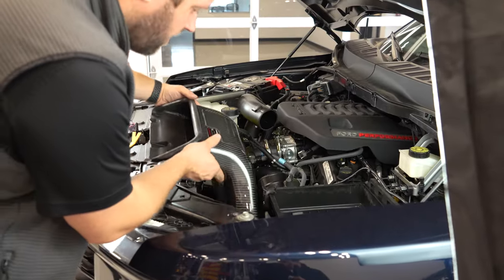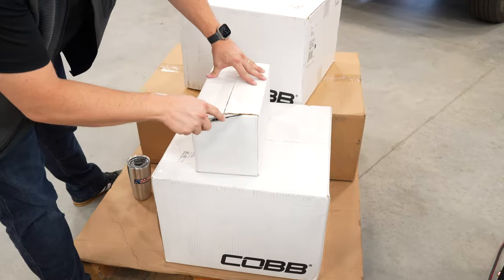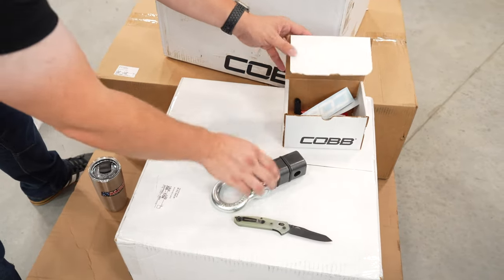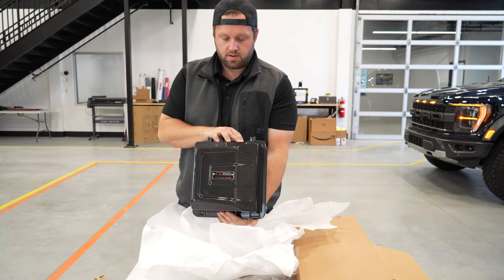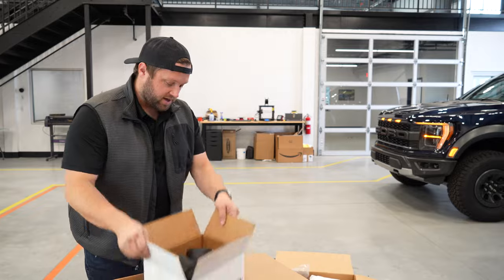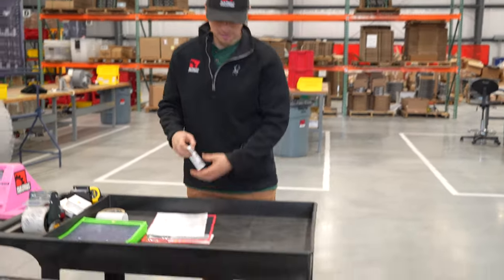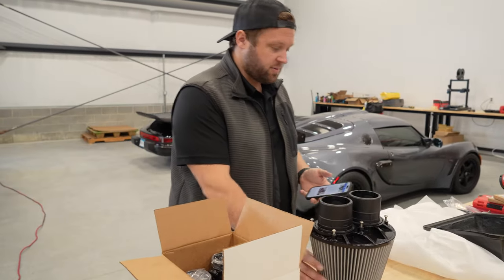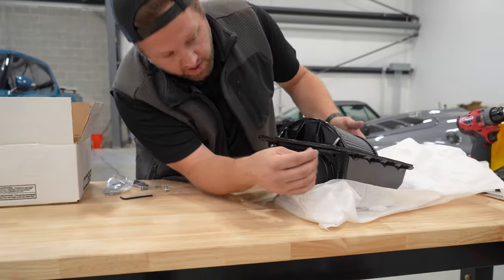Installing COBB's Redline Intake + Scoop! // 2023 Raptor Build Ep.4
This week we ripped into the pallet of COBB parts they sent for the Raptor Build, and started the fun by installing their Redline Carbon Fiber Intake and Scoop. The whole system was a breeze to bolt up, the unboxing experience was fantastic (very well-received by the engineers), and overall fit and finish on these parts is perfect. We truly can’t say enough great things about the Redline System and COBB’s support and hospitality. If you’re in need of any airflow technology or go-fast parts for your Raptor or other supported vehicle, you know where to look! Huge THANK YOU again to COBB Tuning for partnering with us on this 2023 Raptor Build!

COBB Tuning Redline Carbon Fiber Intake System w/ HCT for Ford F-150 EcoBoost Raptor 2021+

COBB Tuning Redline Carbon Fiber Air Scoop for Ford F-150 EcoBoost Raptor/Tremor/Limited/3.5L/2.7L

Please let us know what you'd like to see in future episodes down in the comments below! New Building BuiltRight episodes go live every Monday around 5pm EST! Tune in weekly to see product development, warehouse shenanigans and MUCH more.